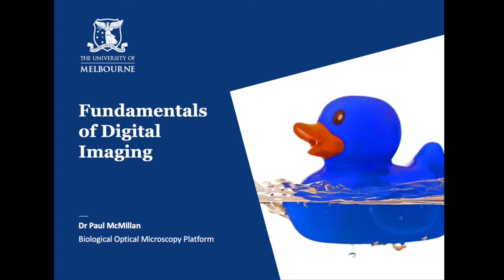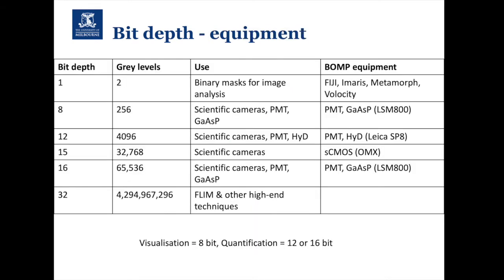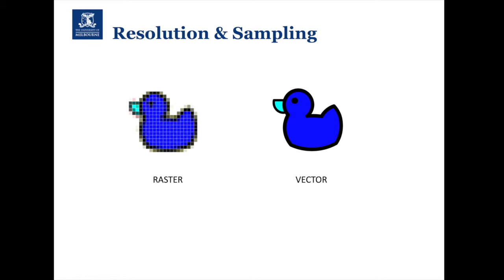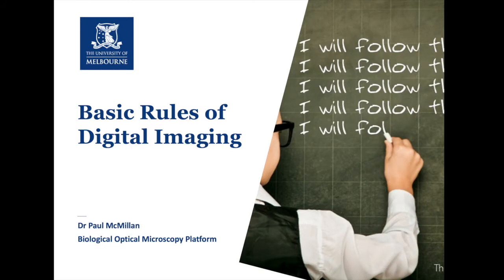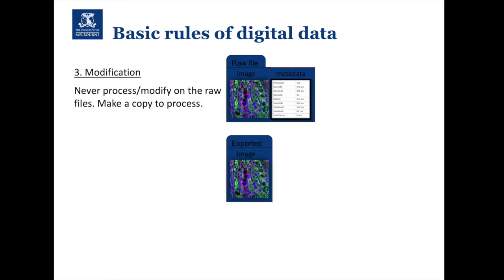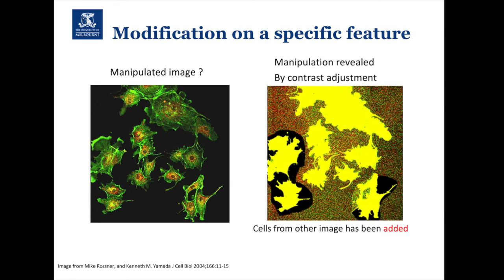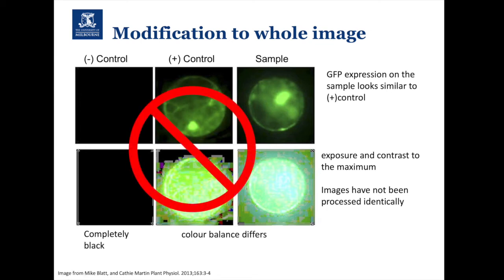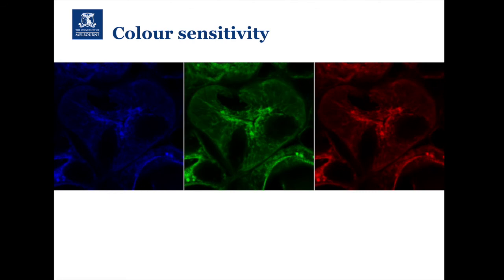Fundamentals of Digital Imaging FIJI for Beginners